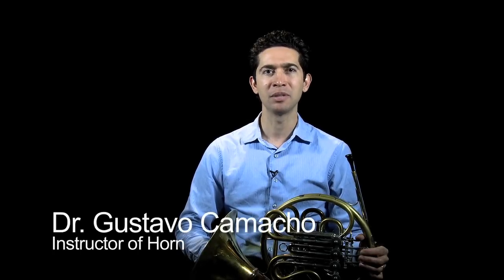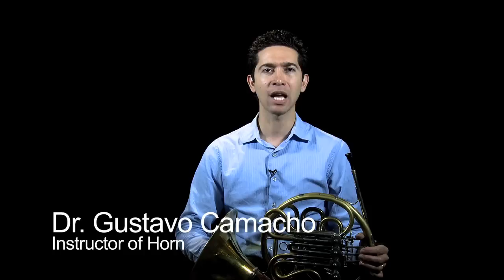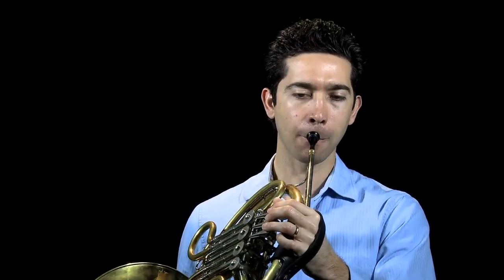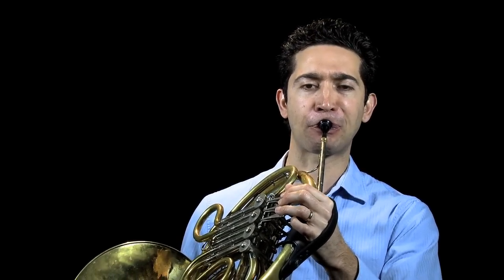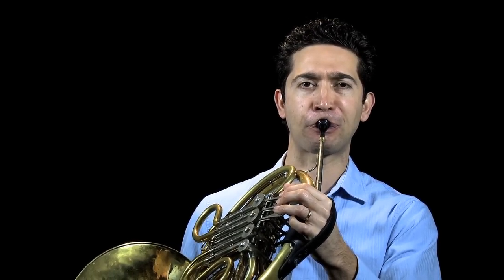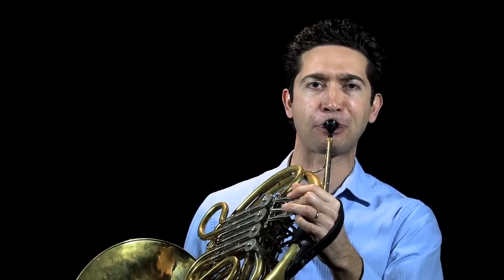Horn: Mini Lesson #3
Dr. Gustavo Camacho, Instructor of Horn, shares a tip and an exercise designed to help develop your skills on lip trills.